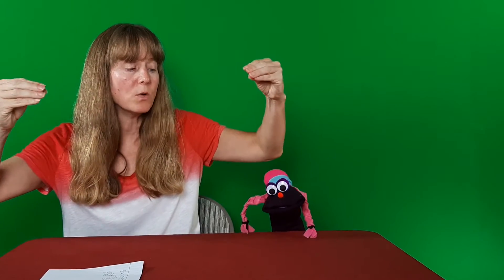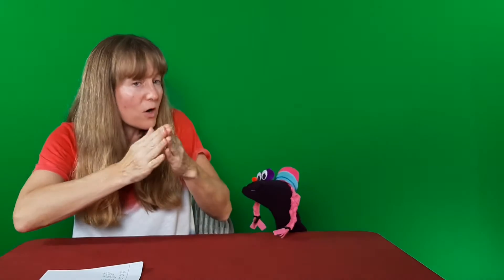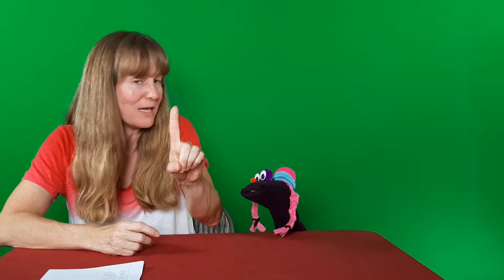Blending Sounds | Teaching Phonemic Awareness Skills | Oral Blending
It is critical to introduce children to the phonemic awareness skills of oral blending at an early age. The ability to blend sounds into words is a prerequisite skill for reading. Once children can blend on an oral level, the blending of words in print becomes much easier. This level 1 video focuses on continuous sounds as an initial way of introducing the skill of oral blending.